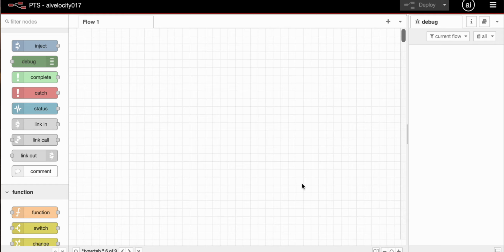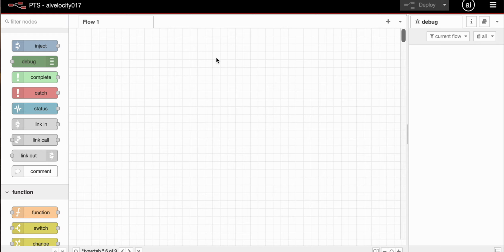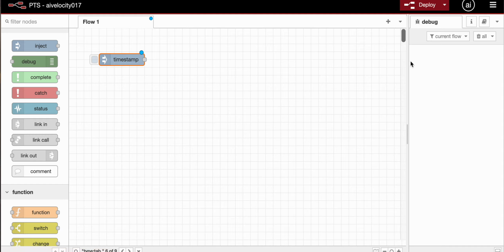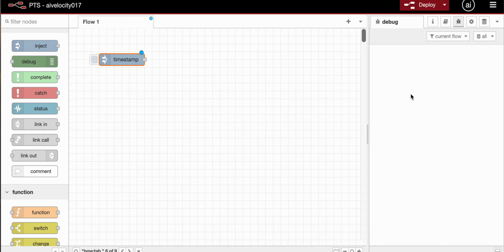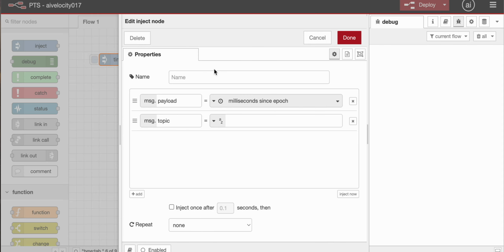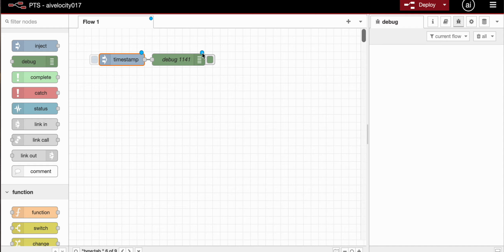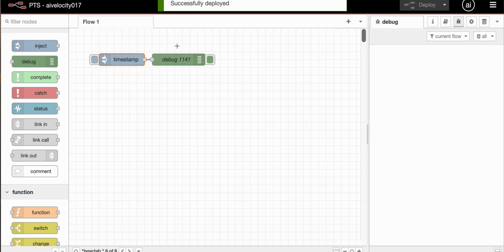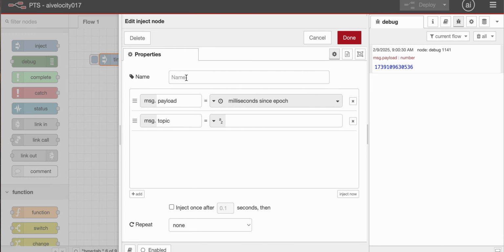1 4 Intro to the MachineTrader Editor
This lesson will introduce you to your MachineTrader platform and show you several key features.